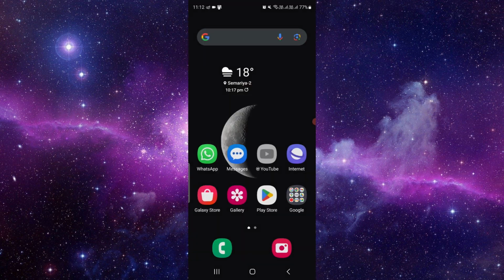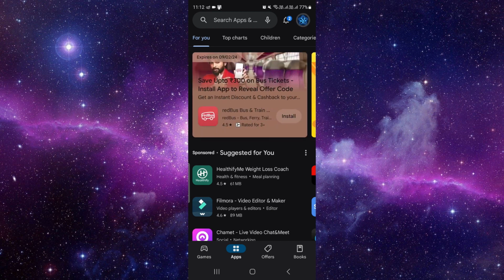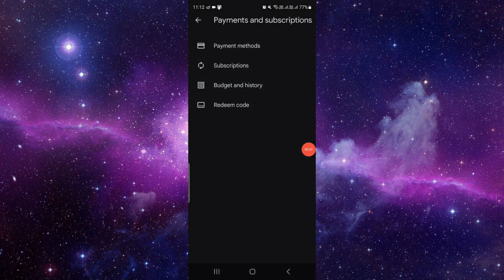✅ How to Cancel TeraBox Subscription 2024 (Full Guide)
Ready to streamline your subscriptions? Dive into our comprehensive guide on canceling your TeraBox subscription in 2024. Whether you're exploring alternative storage options or managing costs, follow our step-by-step instructions for a smooth cancellation process.

Key Points Covered:
- Step-by-step guide on canceling TeraBox subscription
- Tips for managing your digital storage effectively
- Exploring alternative storage solutions